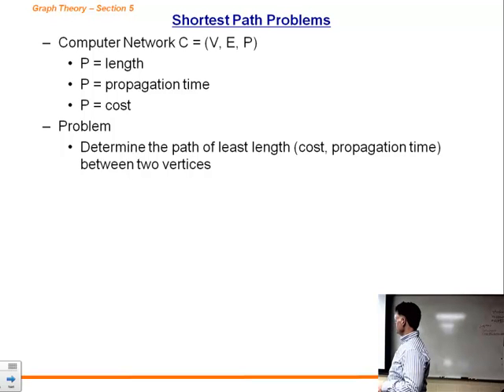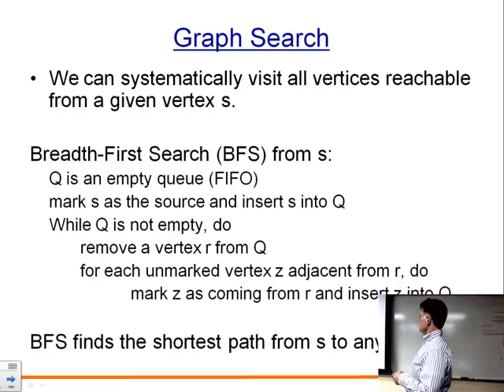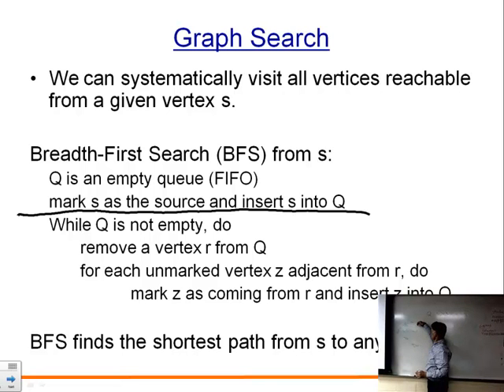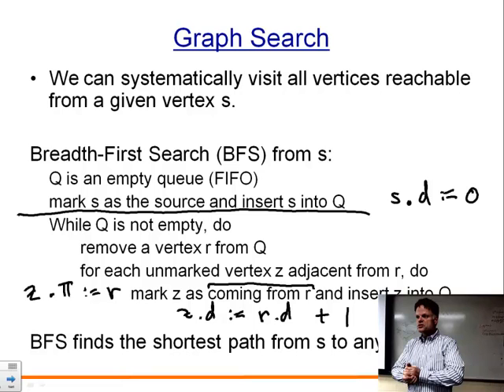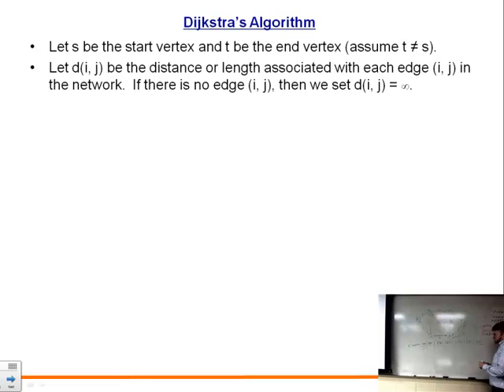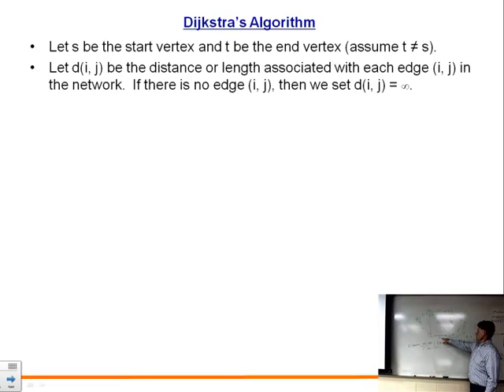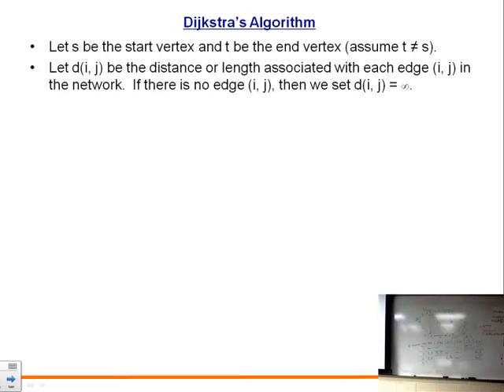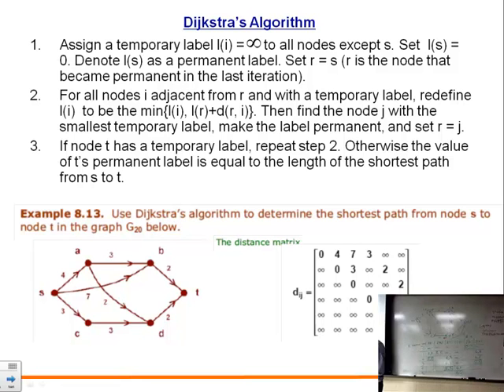TSEC Engineering Math Day 11 Part 3